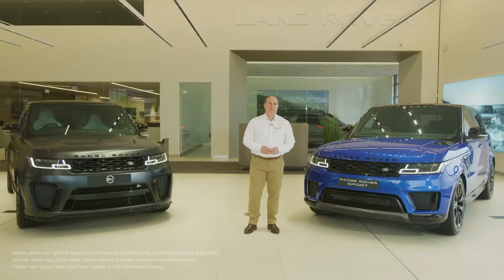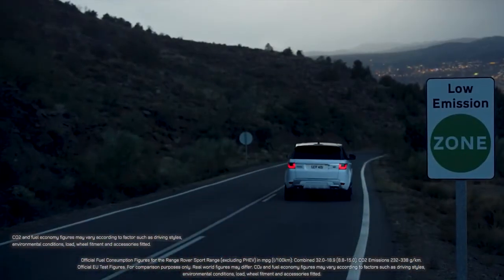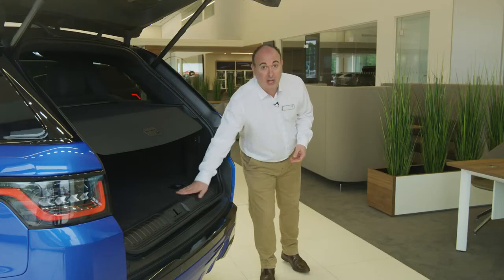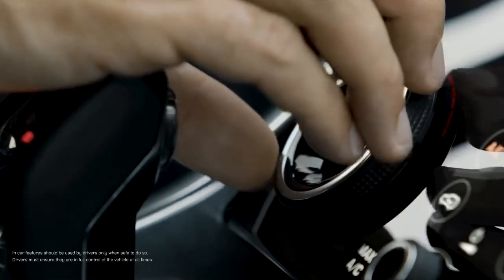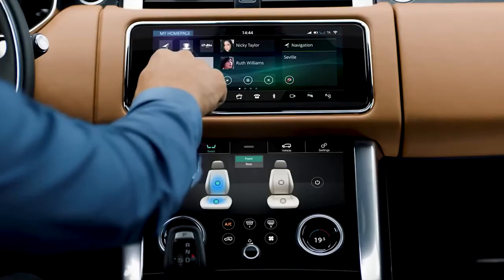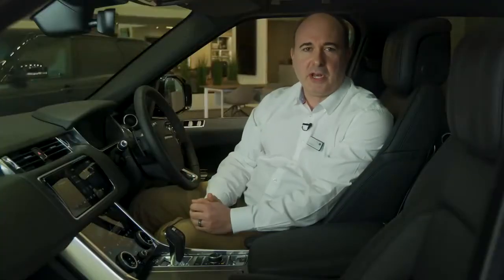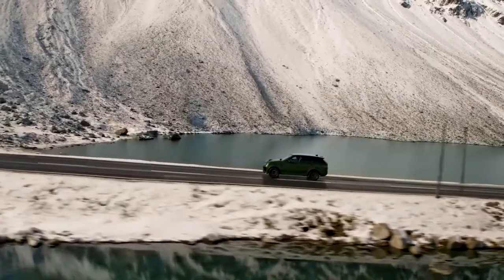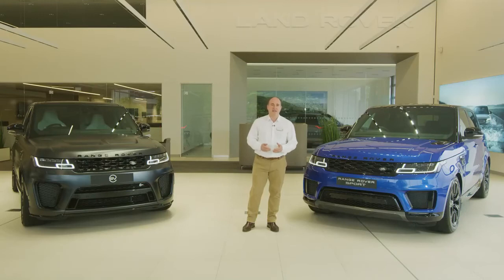360 Model Walkaround Range Rover Sport 21MY720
Discover our latest award-winning SUV vehicles. All now available to order direct from our dedicated team. To Explore the latest military savings on all Land Rover and Range Rover models, please visit.